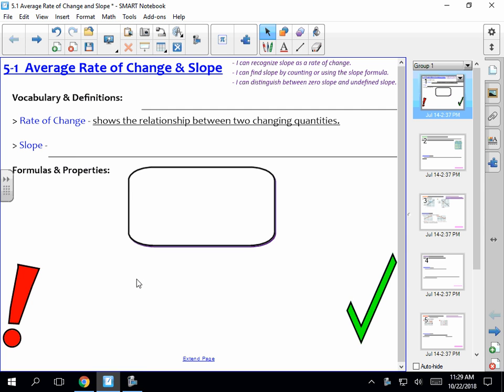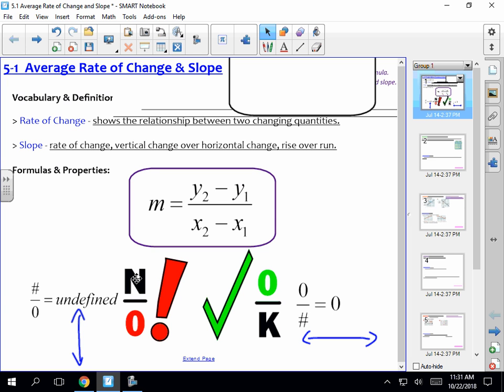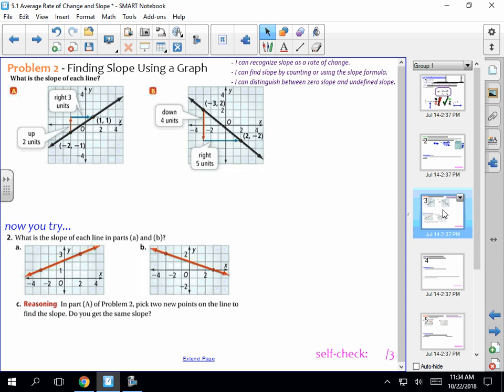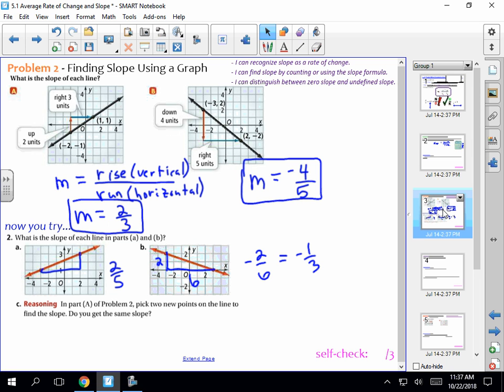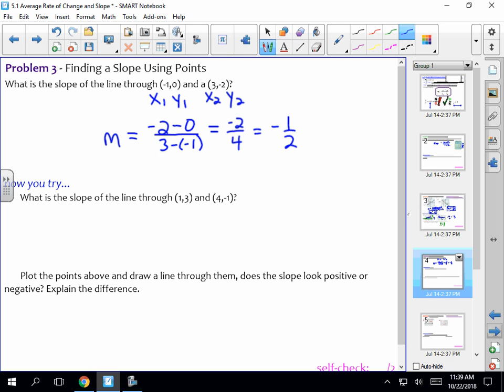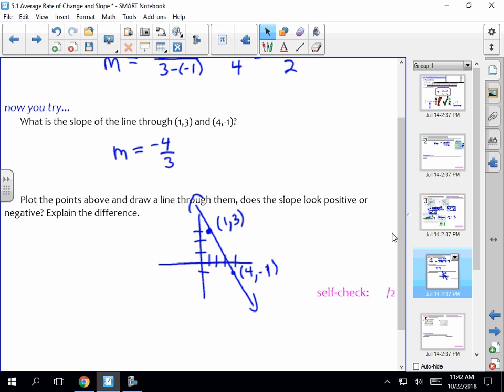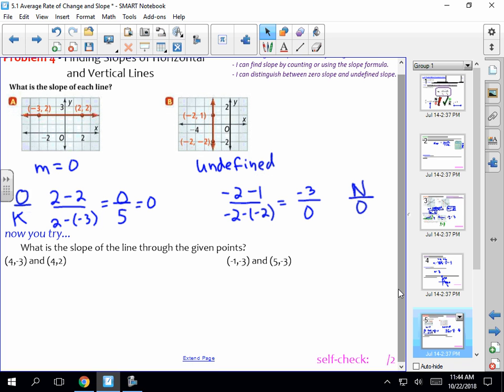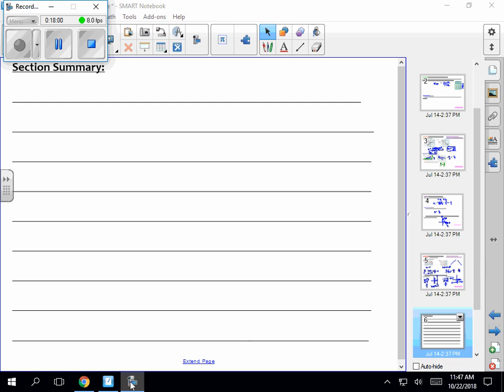5 1 Slope